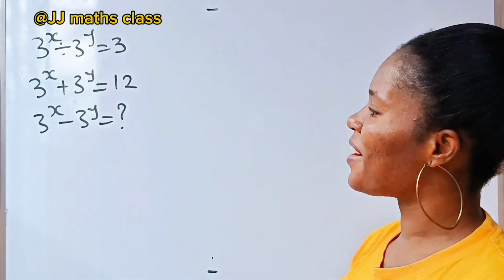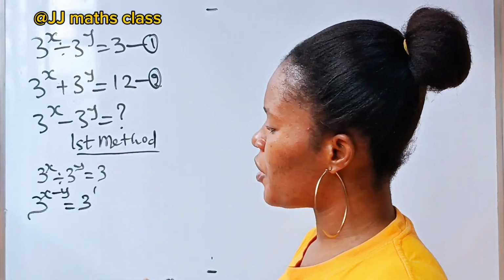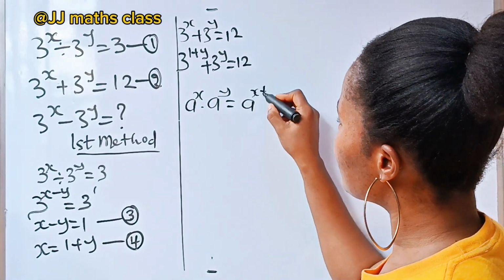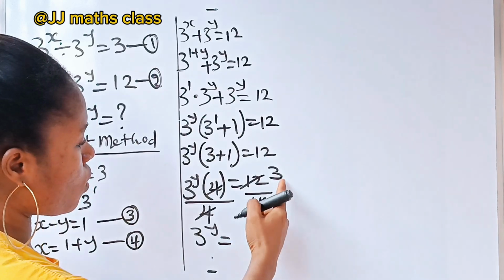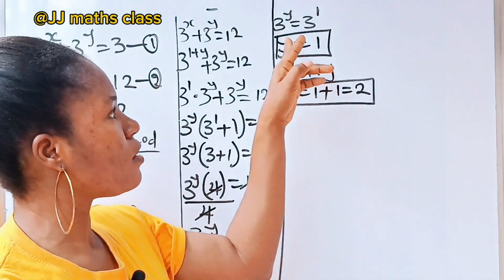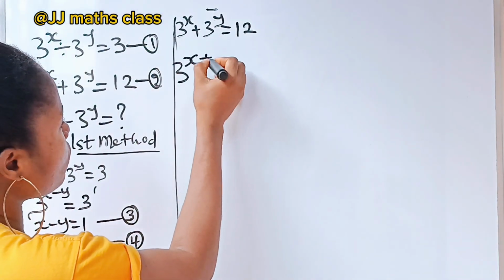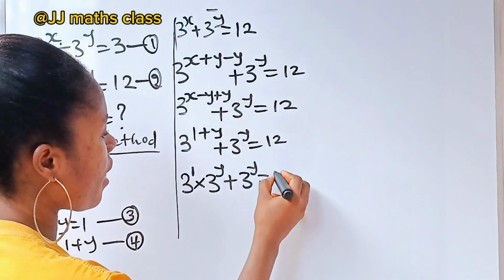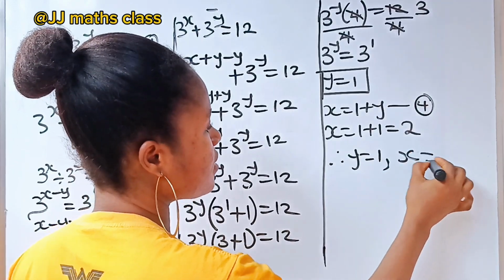Germany|A Nice Math Olympiad exponential question Solve for x and y| no calculator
The laws of indices were applied to obtain the solutions to this math Olympiad exponential problem.